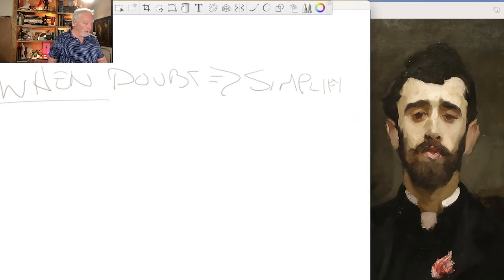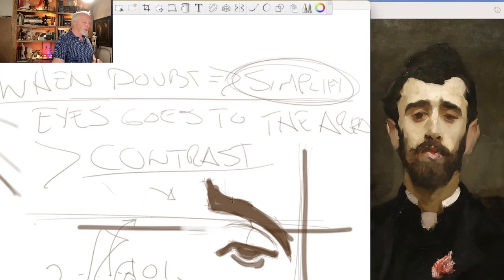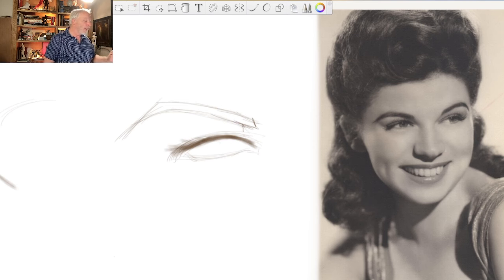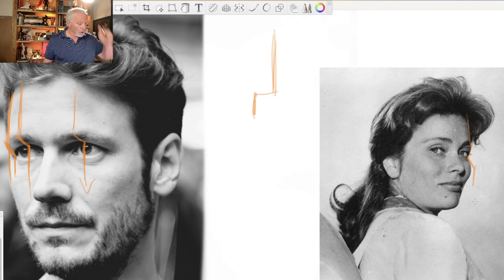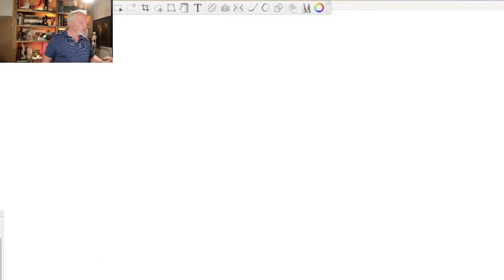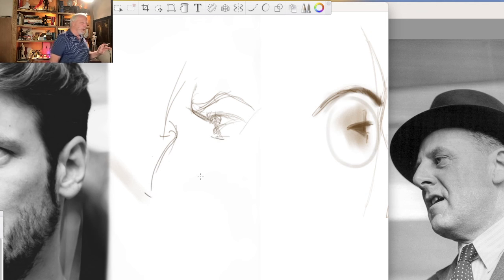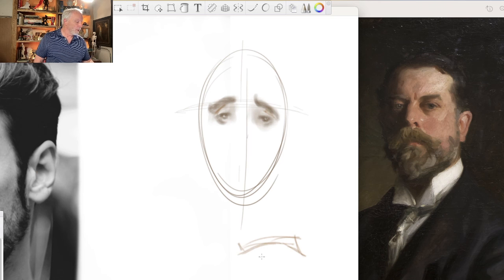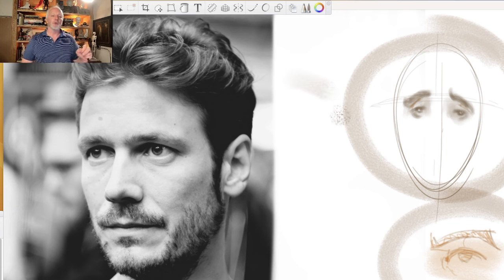Drawing The Eye (Part 1)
Please help us grow the channel by telling a friend!

Steve Huston provides a comprehensive guide on drawing the human eye, emphasizing its complexity and the importance of simplification in artistic representation. He describes the eye as the most challenging part of the human form to draw, highlighting its intricate structure and the difficulty artists face in capturing its essence. Steve suggests starting with basic shapes and lines, focusing on the eyes' position relative to other facial features, and progressively adding detail and depth. He advocates for observing and simplifying the eye's form, using the example of John Singer Sargent's work to demonstrate how to break down the eye's anatomy into manageable parts. By focusing on the structural relationship between the eye and the eyebrow, Steve teaches how to create depth and realism in drawings. His approach combines careful observation with strategic simplification, offering a pathway for artists to tackle the complex subject matter effectively.